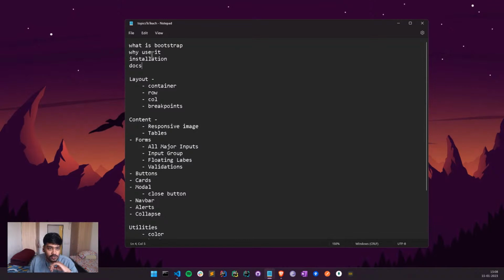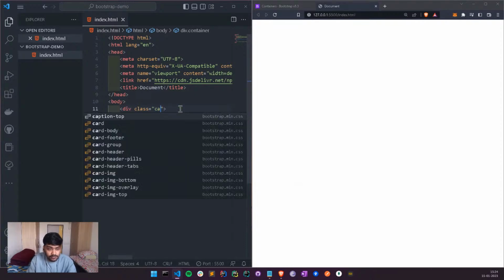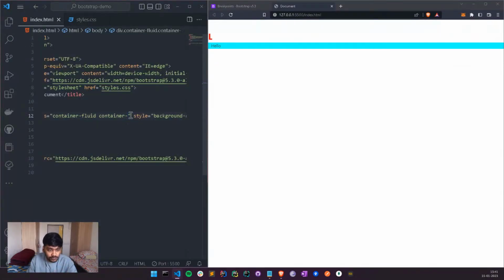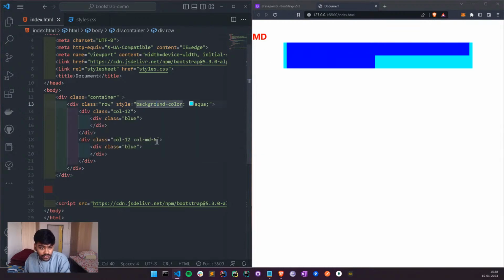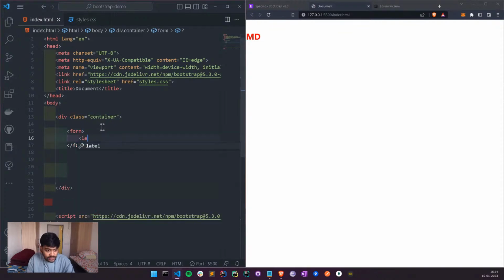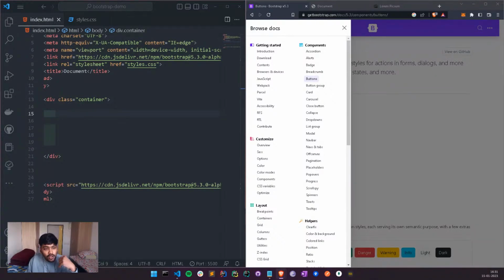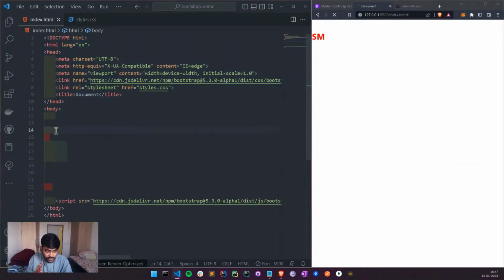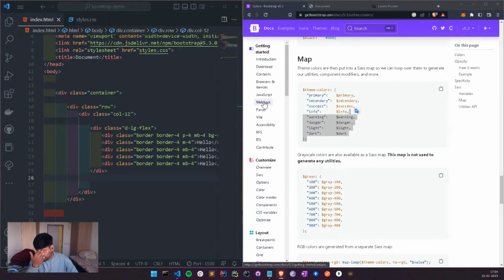Fundamentals of Bootstrap | Frontend Development | Coding workshop